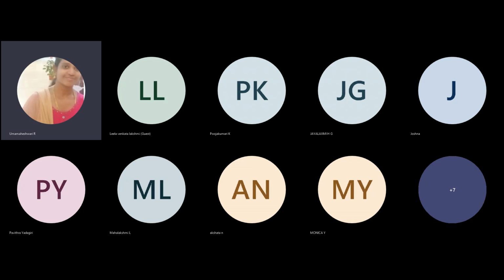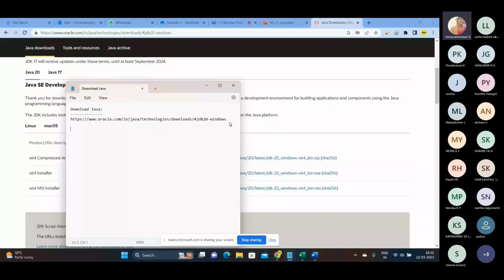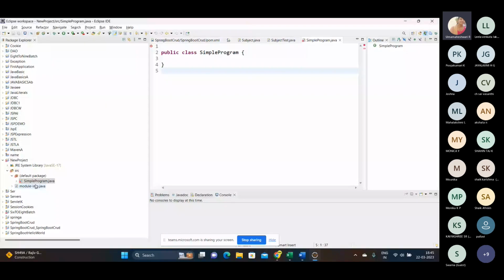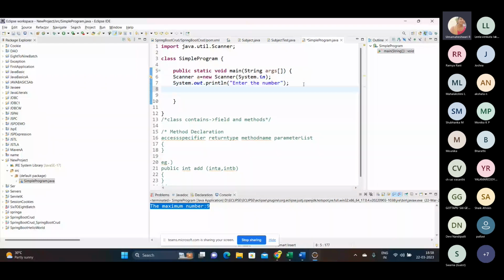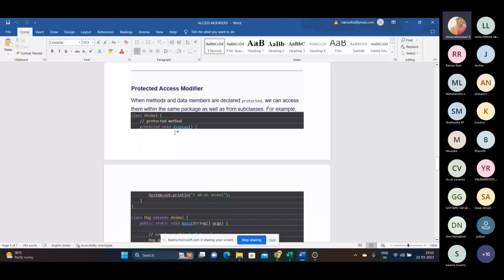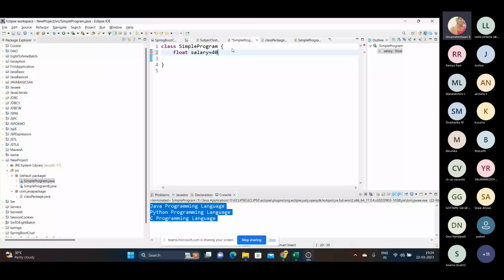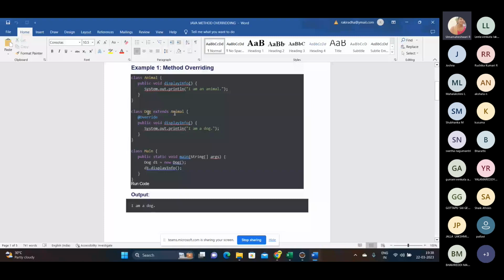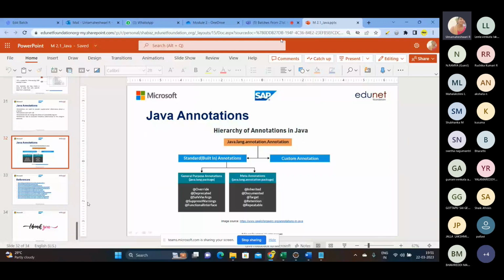Batches From 21st March Timing 6 To 8 Pm 20230322 181827 Meeting Recording